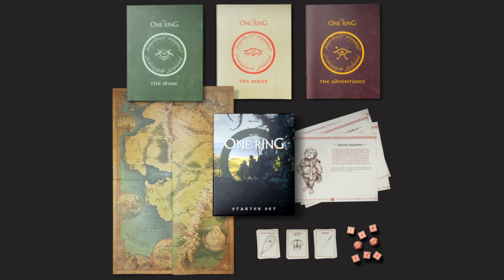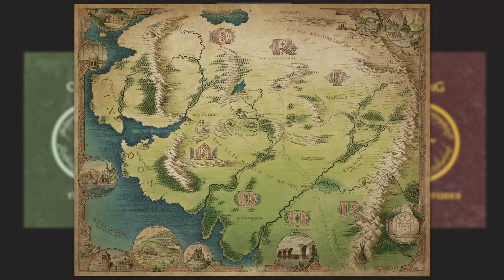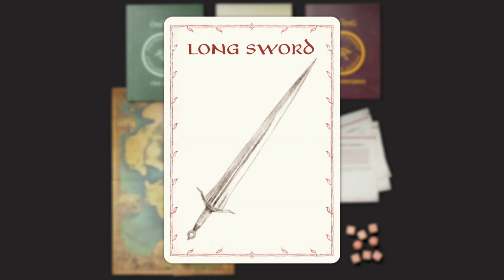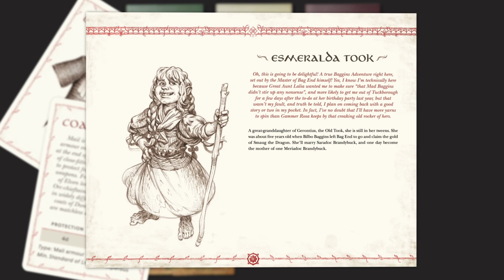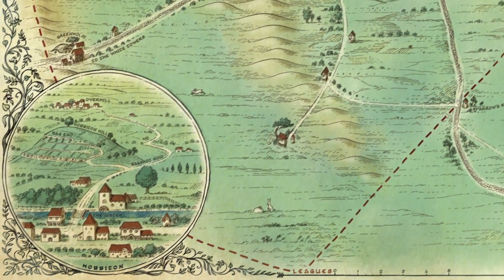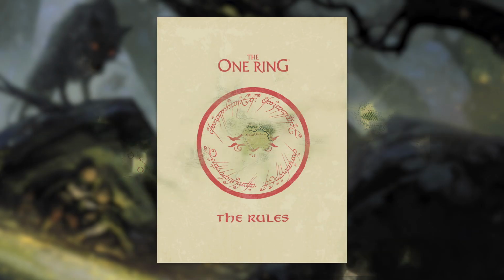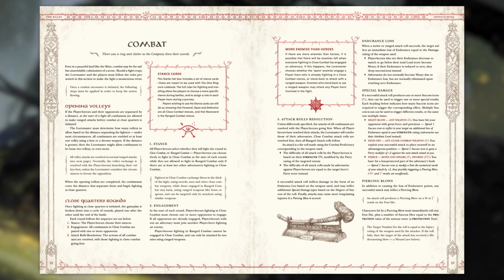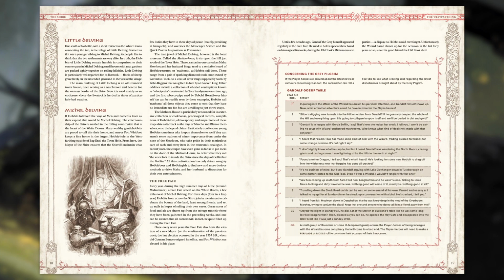The One Ring Starter Set Review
After playing and making videos about The One Ring rpg for over a year and a half, it’s time to talk about the Starter Set. What’s in it, what do I like, and what do I not like. So, let’s get into it.
This Lord of the Rings rpg Starter Set is focused entirely on Hobbits and the Shire. This box contains everything you need to play the included 5 Shire adventures.

0:08 - What's in the box?
0:52 - Combat Stance Cards
1:05 - War Gear Cards
1:53 - The Shire and Eriador Maps
2:25 - The Rules Booklet
2:58 - The Shire Booklet
3:47 - The Adventures
6:37 - Final Thoughts